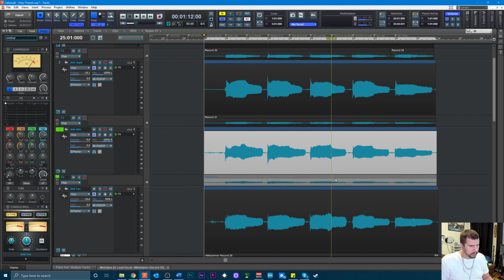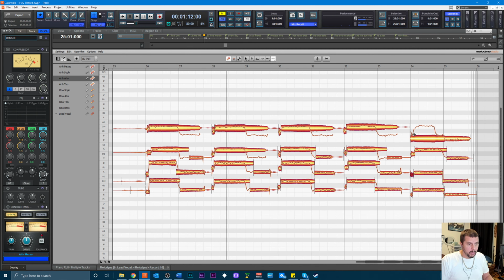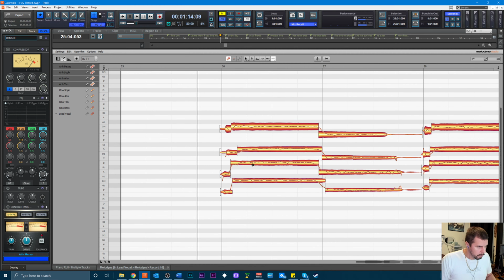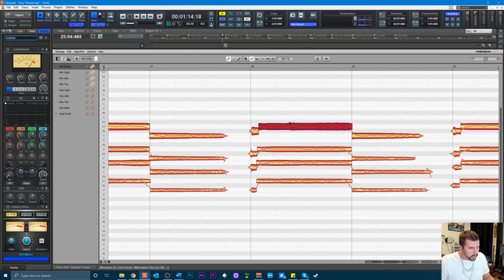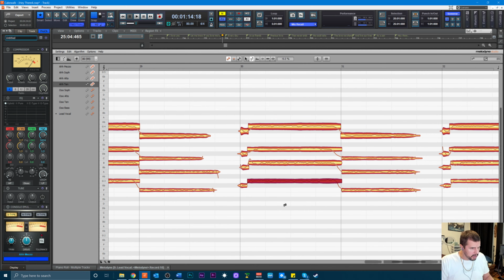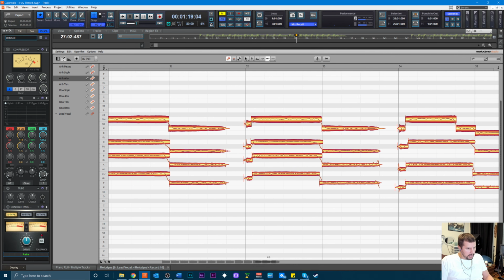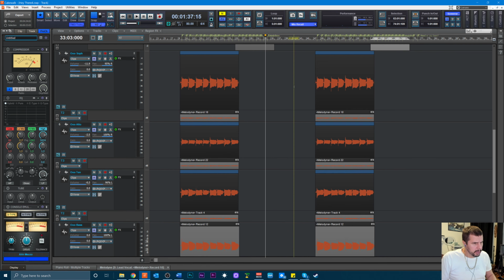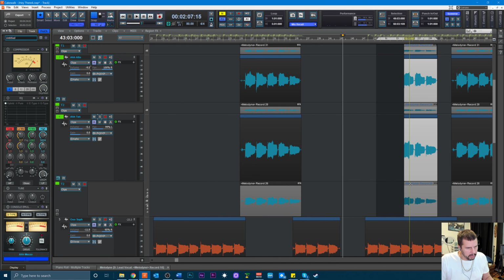How I Edit Four-Part Harmonies in Melodyne Studio and Cakewalk: Hey There | MIDI Maker TV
RexRed shows his full routine for editing four-part harmony vocals in Melodyne Studio inside Cakewalk for his song Hey There: cutting note starts and breaths, lining up transitions on the beat, matching note lengths and smoothing pitch drift, then routing the parts to a bus and copying them into the next chorus.

Chapters:
0:00 Back live in 4K
0:13 The new four-part aahs
1:51 Clearing old takes; aligning starts
2:39 Melodyne Studio on each harmony
4:04 Cutting note starts; drifting up
6:41 Start on the note, not the breath
7:37 Should the choir breathe?
9:35 Transitions on the beat
12:23 Beyond auto-tune: timing and length
14:04 Smoothing pitch drift
15:05 Melodyne price and sales
16:17 An aahs bus with reverb
18:12 Welcome Angelica; the song Hey There
19:45 The oohs, edited the same way
23:35 Checklist for editing harmonies
25:13 Copying harmonies to the next chorus
27:35 The Rhapsody piano
28:42 Fitting harmonies into a shorter chorus
33:03 Softening the harmony entrance
36:14 Cakewalk locks up; goodbye

Songs: Hey There

Gear, plugins and software in this video:
Cakewalk by BandLab, Celemony Melodyne Studio, Rhapsody piano library

RexRed shows how to edit harmony vocals in Melodyne Studio